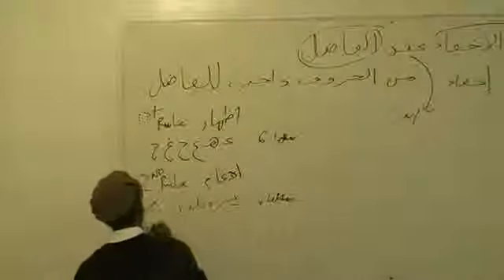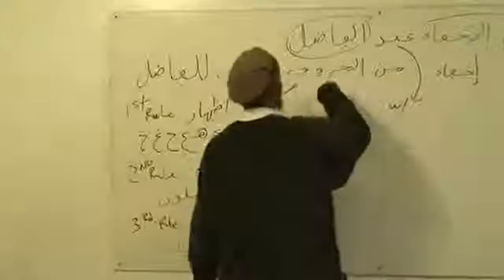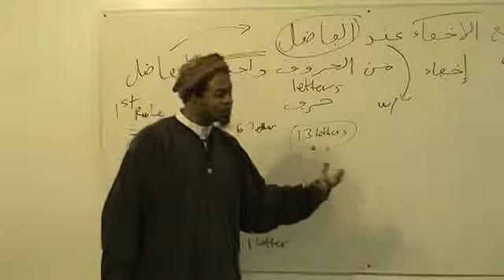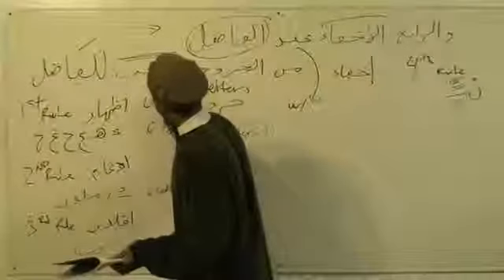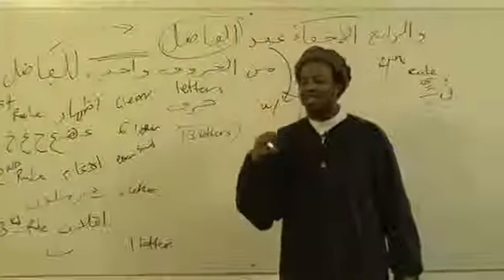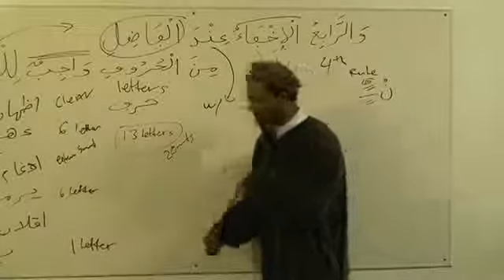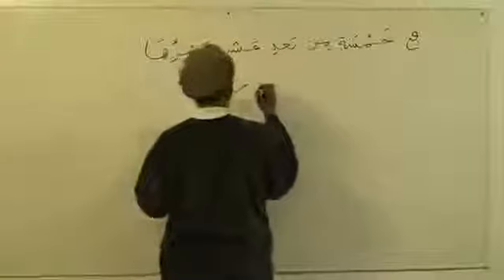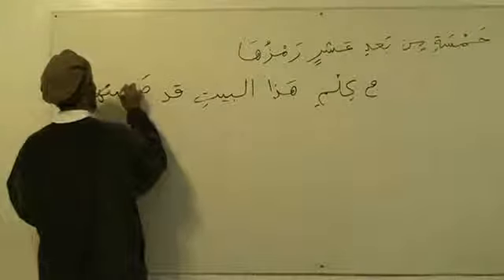TAJWEED CLASS 10 2 of 3 - Abu Taubah